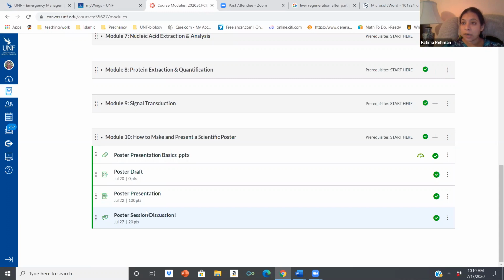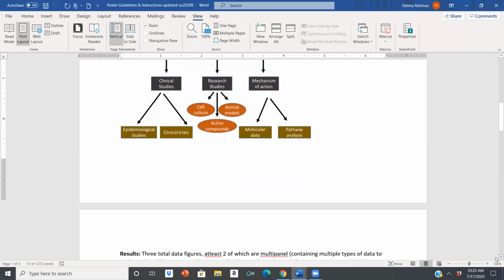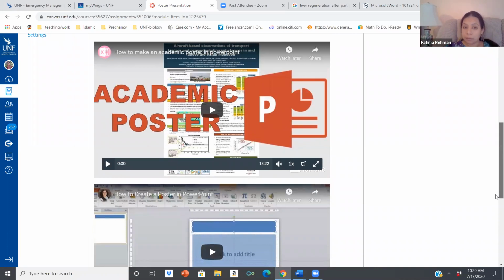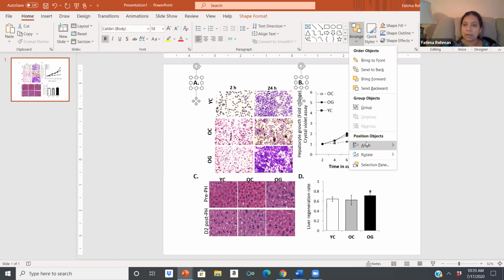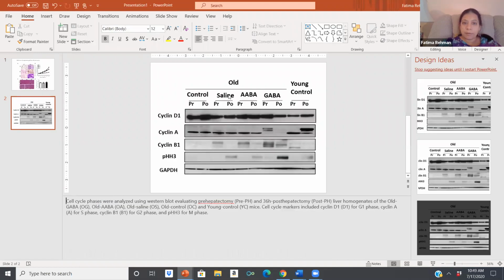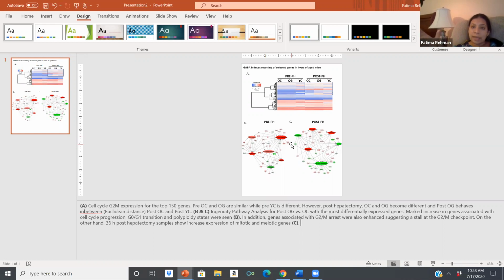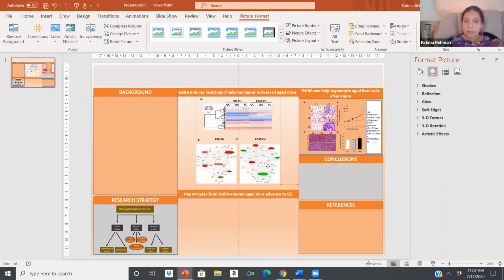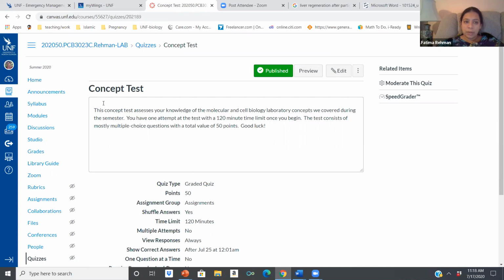Designing a Scientific Poster